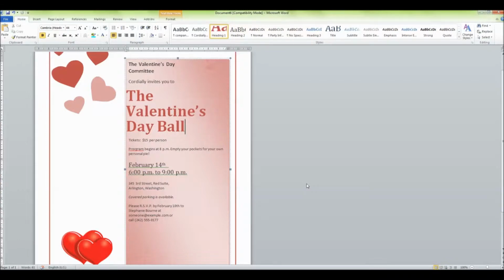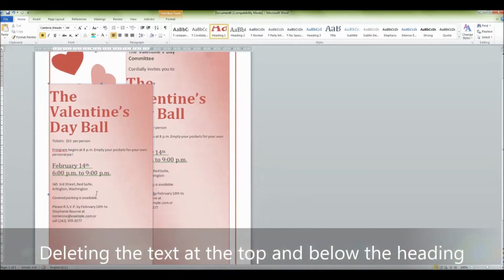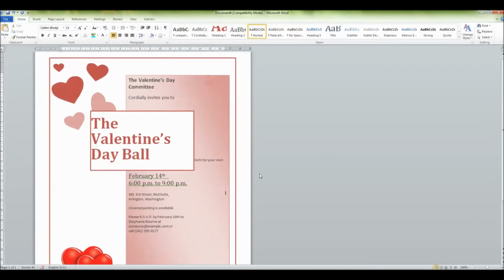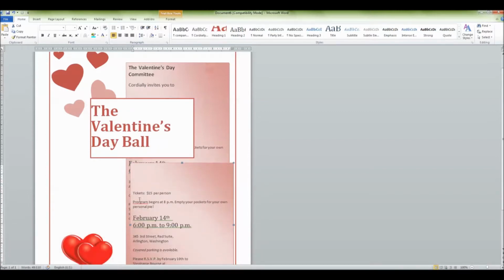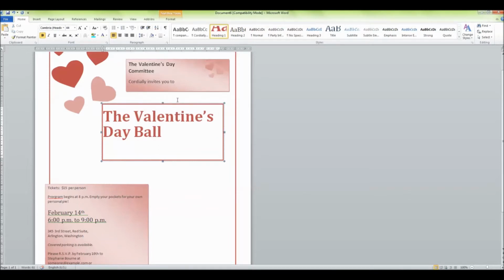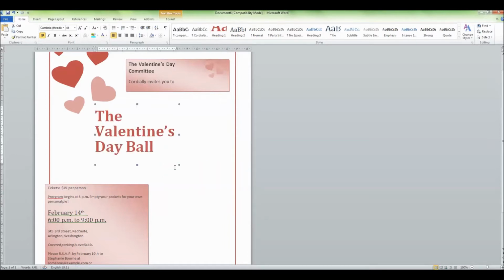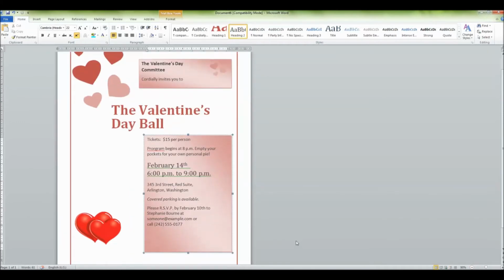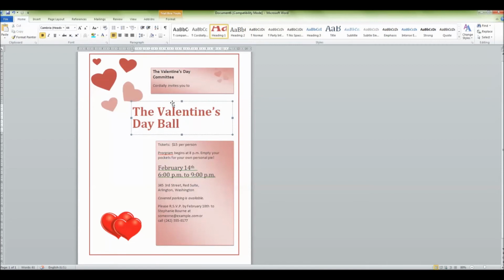Lesson4 Working More with the Textbox